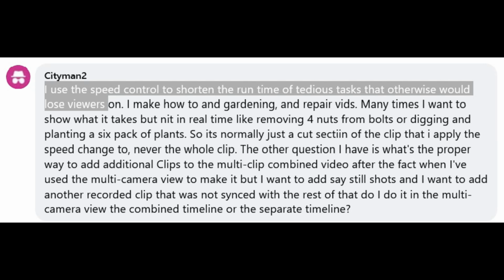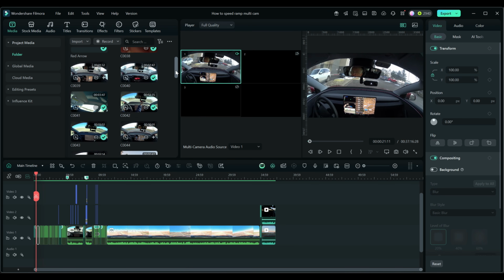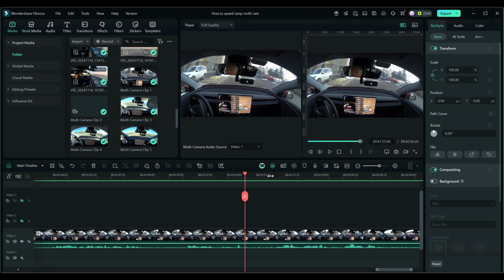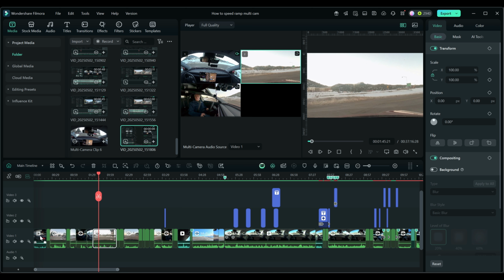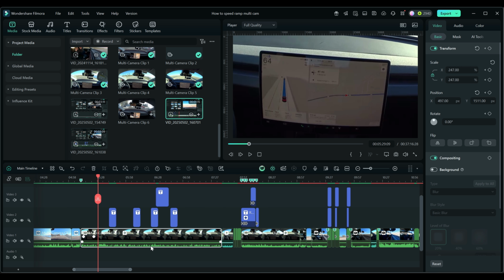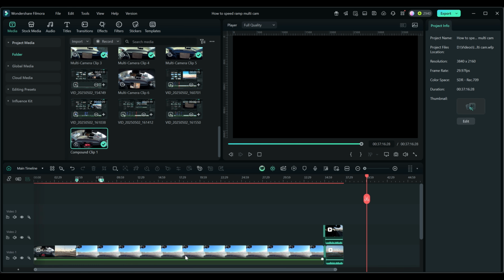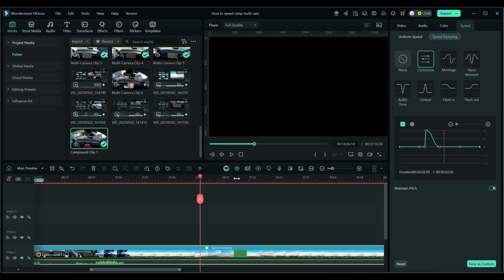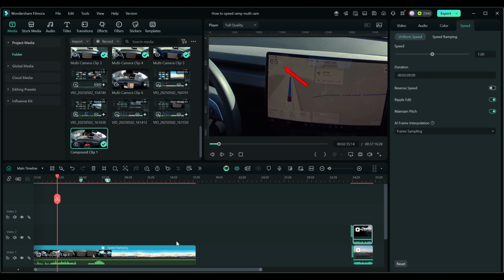Adding Speed Control and Still Images to Multi Camera Clips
You found you cannot add a speed control or speed ramp to multi-camera clip.  How about static images or lables?  Do they go inside the multi-camera clip?  Why do so many of your attempts to create multi-camera clips fail to synchronize?  These questions and more are answered in this video.

00:00:57 Introduction
00:04:55 What is the Question
00:07:57 Why do multi-camera synchronizations fail
00:03:44 How to make multi-camera synchronizations work
00:06:10 Why can’t you add speed control to multi-camera clips
00:07:17 Add speed control to a single multi-camera clip
00:08:02 Adding static images to a single multi-camera clip
00:08:54 Locking static images in place
00:09:57 Adding keyframes to a multi-camera clip
00:11:39 Adding a single speed ramp to an entire project